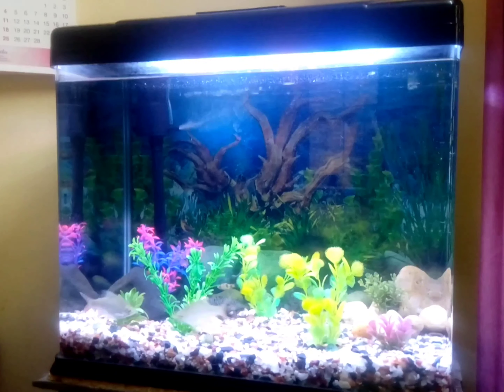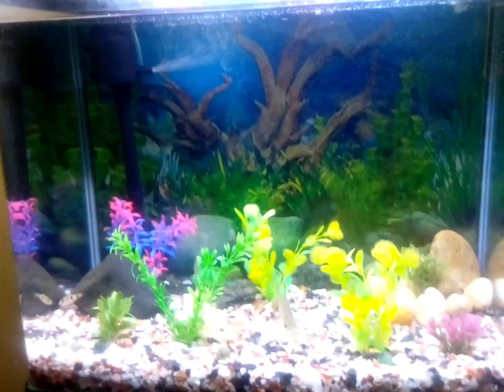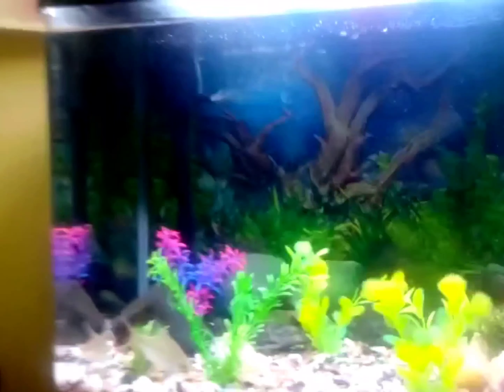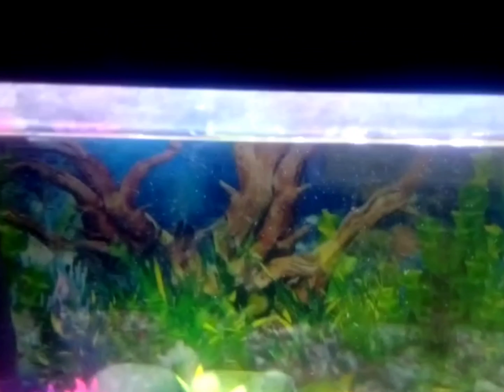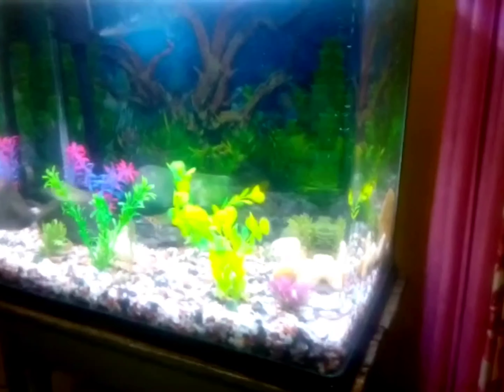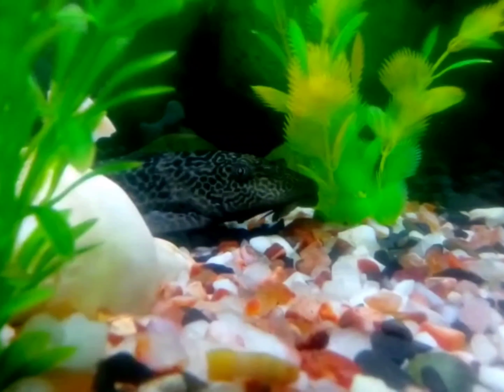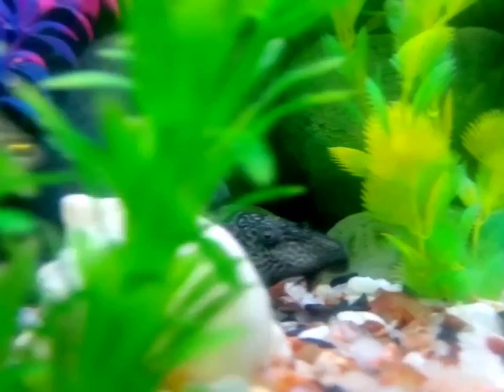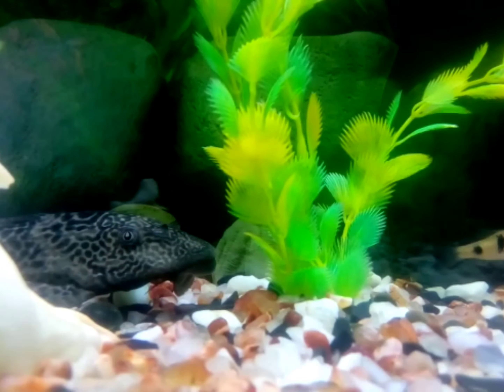AQUARIUM MOULDED MODEL||NEW LOOK||HERJIYONAH VLOG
AQUARIUM MOULDED MODEL||NEW LOOK||